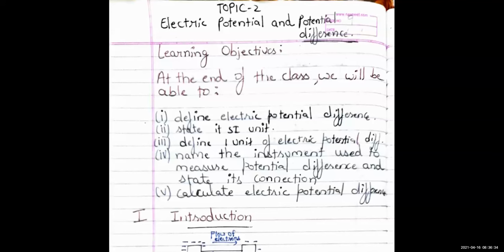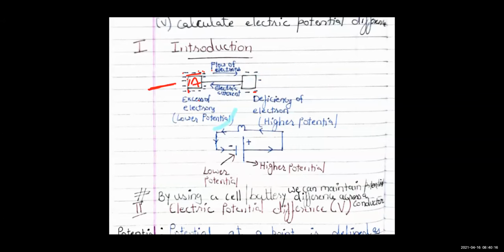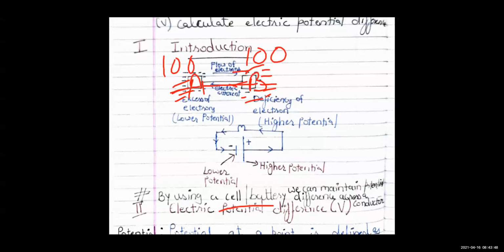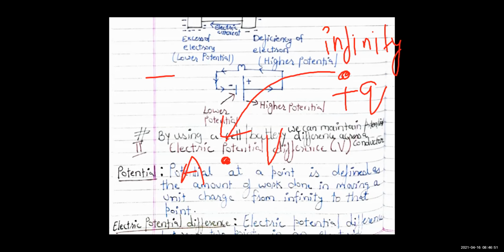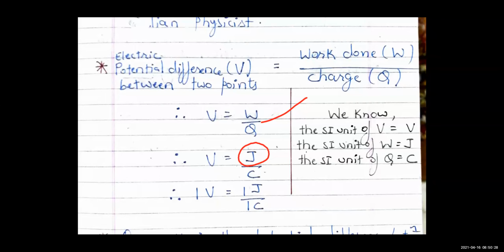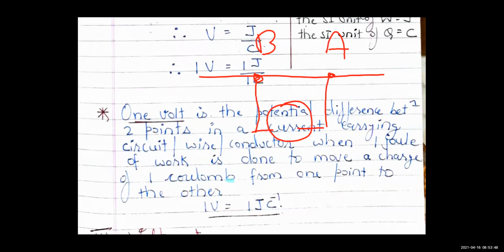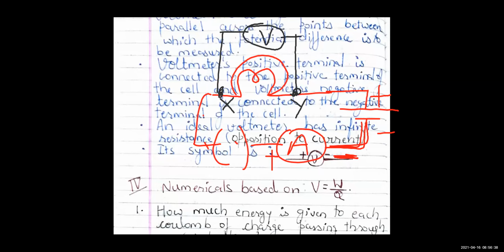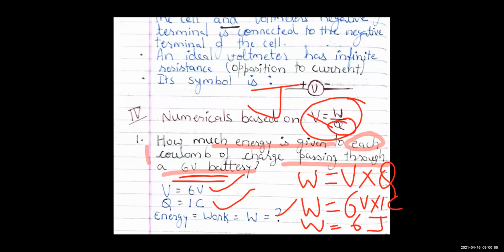X PHYSICS CH 12.2 TOPIC- ELECTRIC POTENTIAL DIFFERENCE